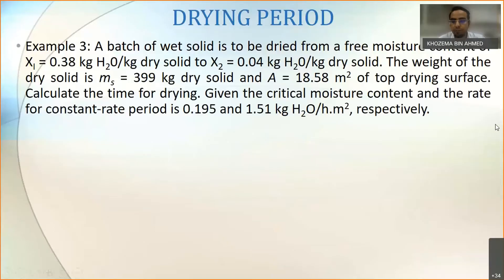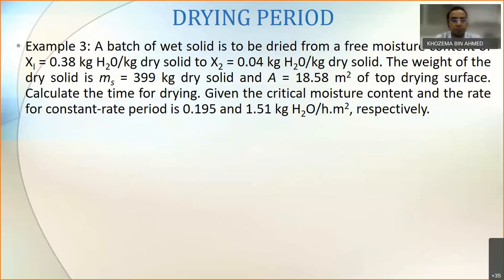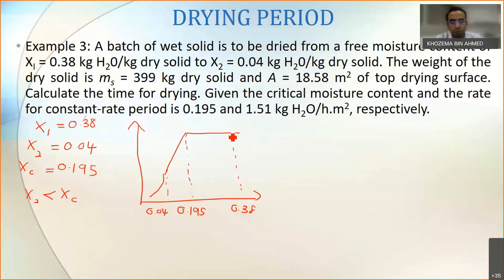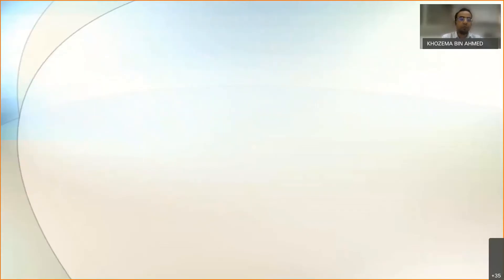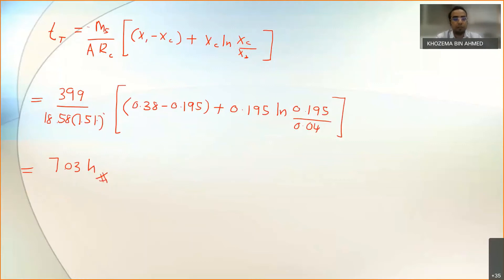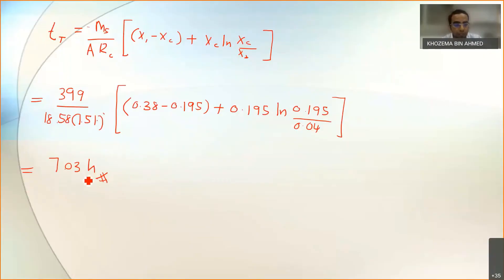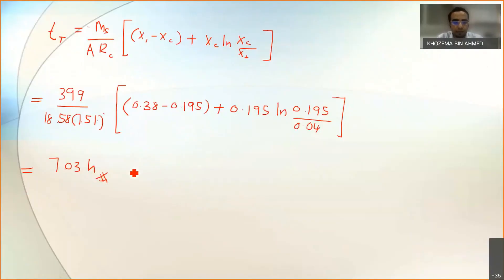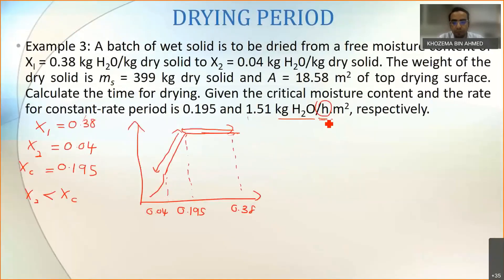Drying of solids Example 3 (Constant and Falling rate period)